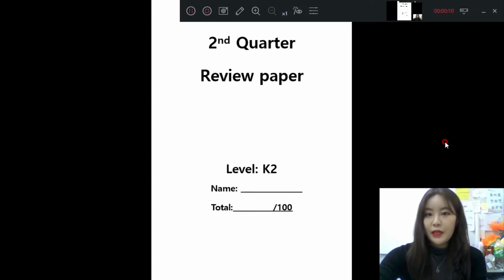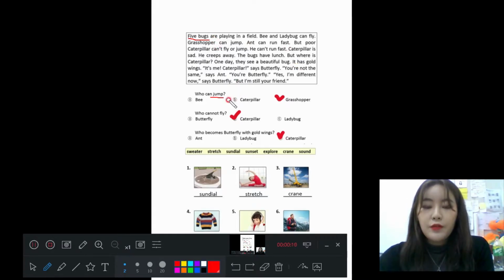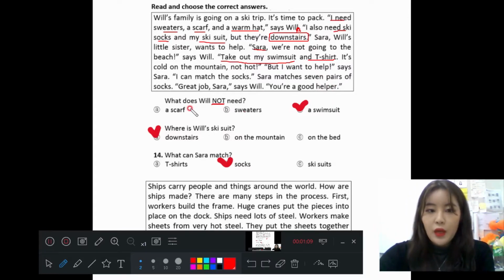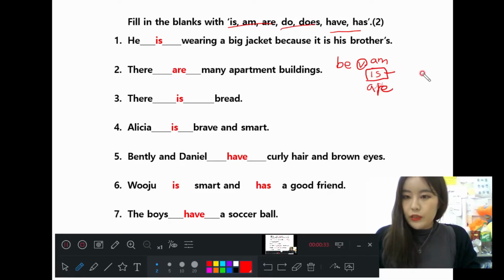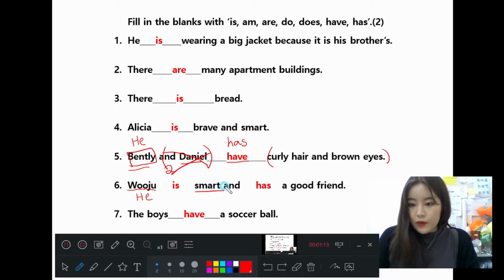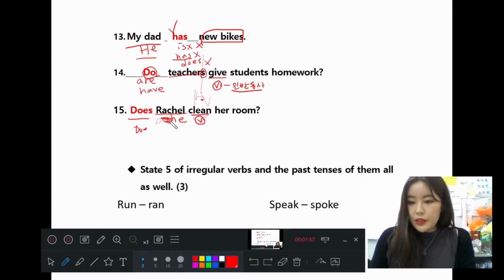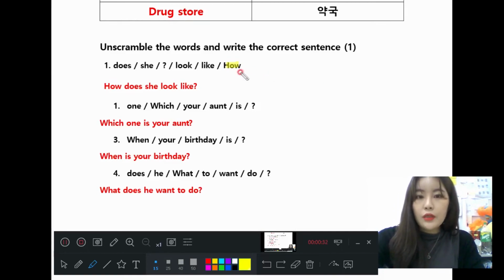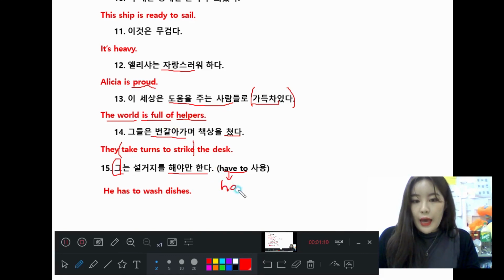ReviewK2 A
K2 레벨 Review 해설 영상입니다.
Alicia 선생님께서 촬영해 주셨습니다^^

[로고스EAP학원] 경기도 하남시 미사강변대로 80, 그린프라자 701호